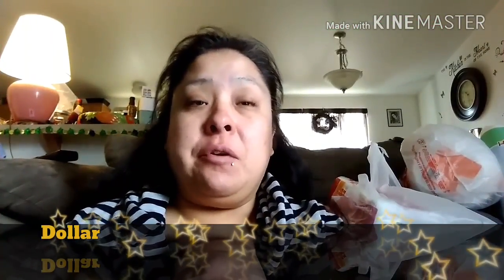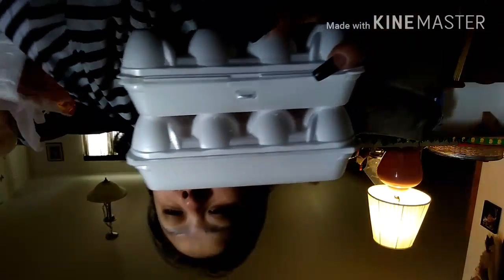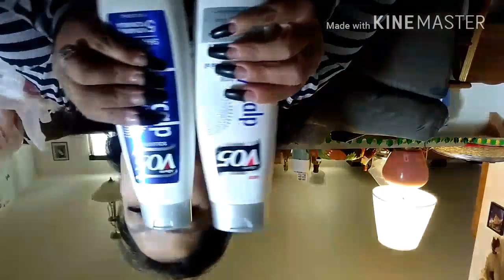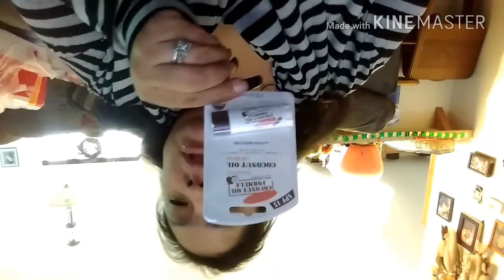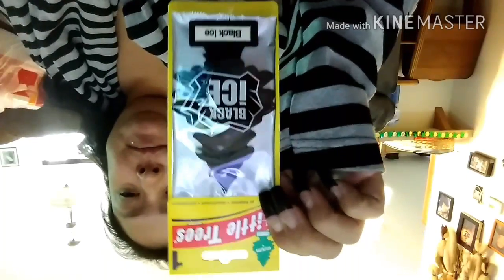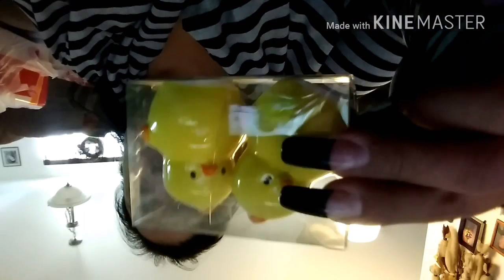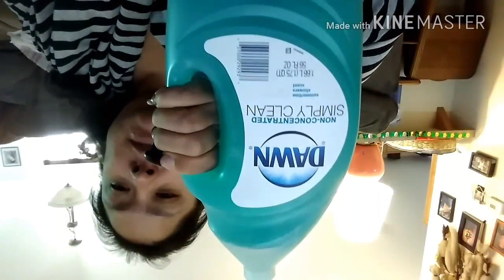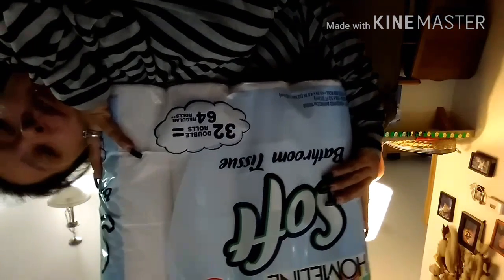Huge Dollar 💰 Tree Haul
sorry for the upside down video im not sure what happened